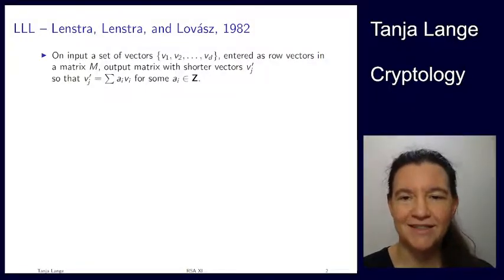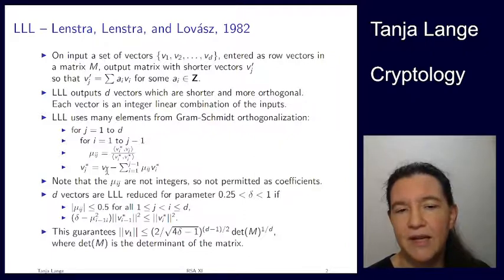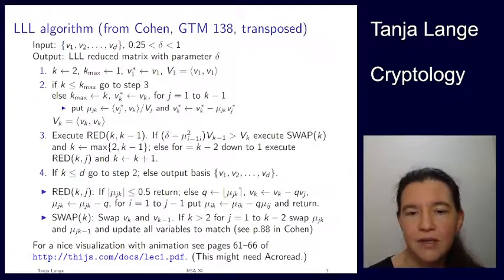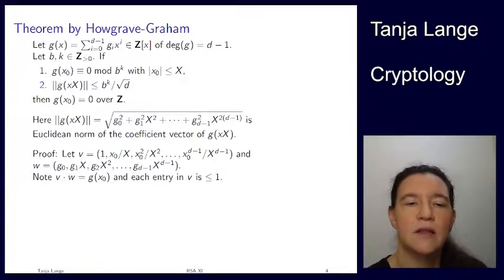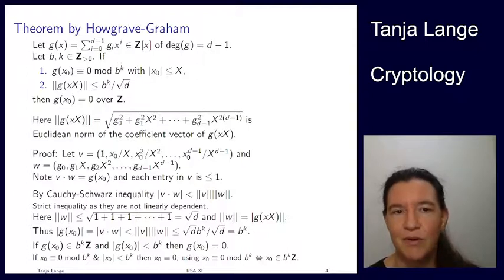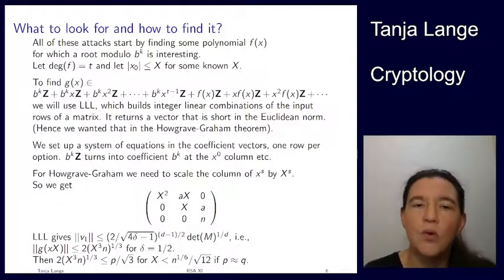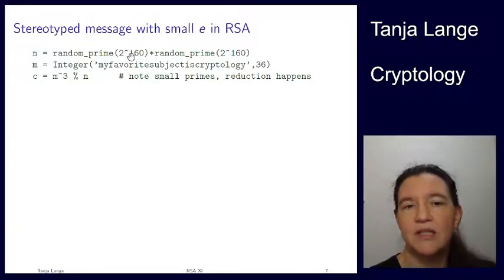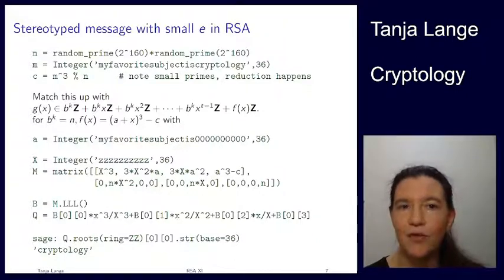RSA XI - LLL, Coppersmith/Howgrave-Graham, and stereotyped messages